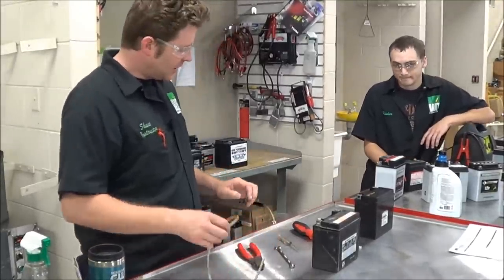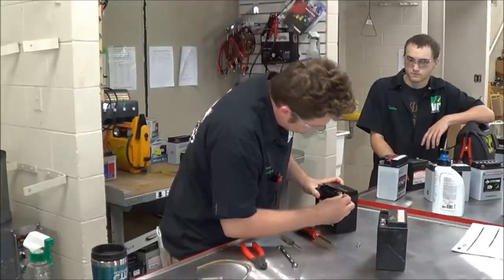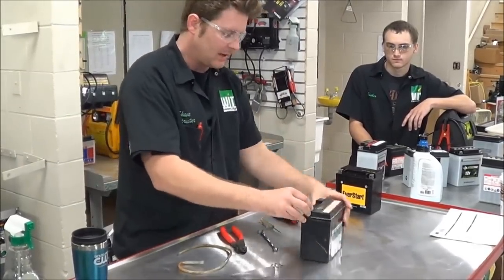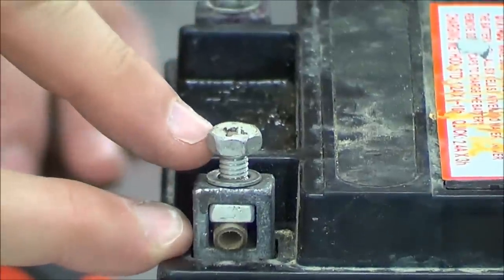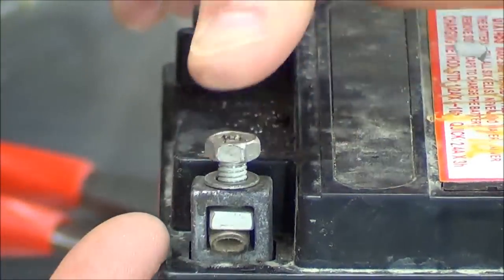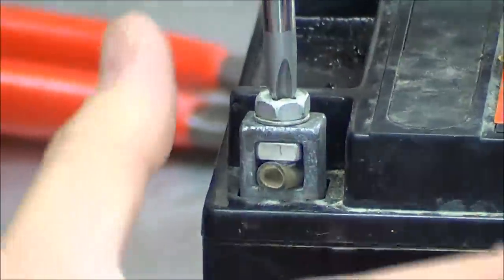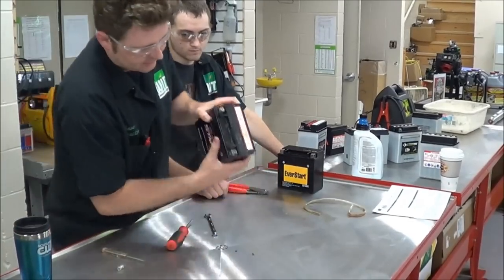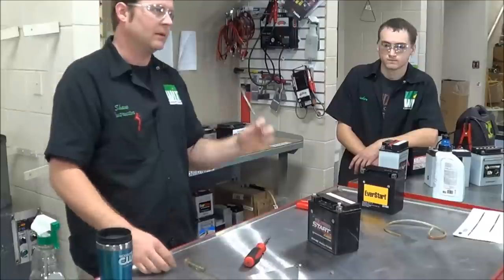Never lose your battery bolts again! Yuasa Bikemaster Batteries Plus Interstate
This video shows a trick for securing the nuts on your battery to prevent them from falling out while installing or servicing.